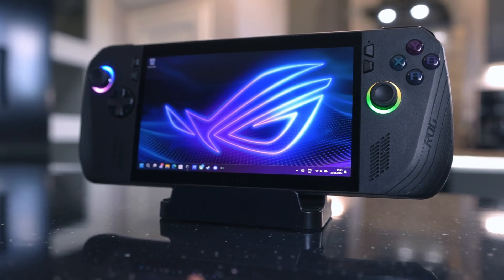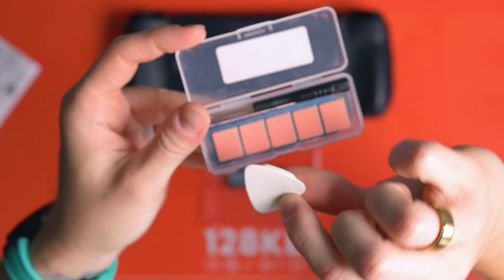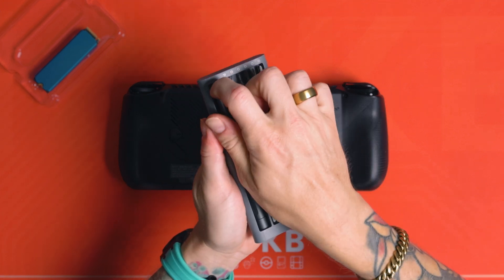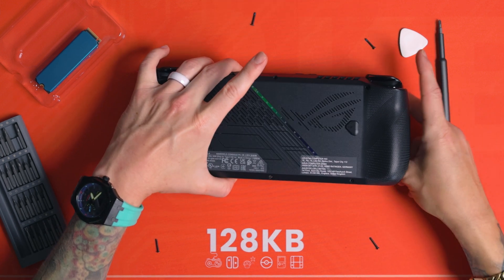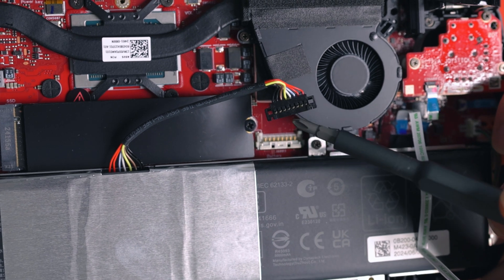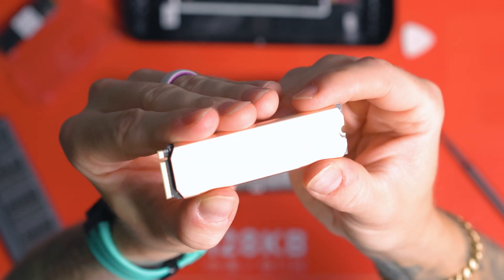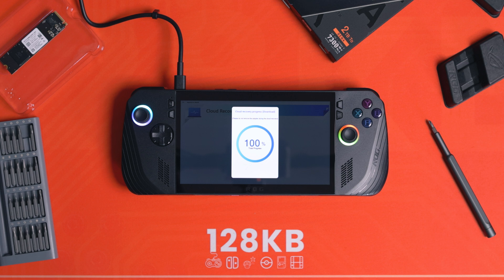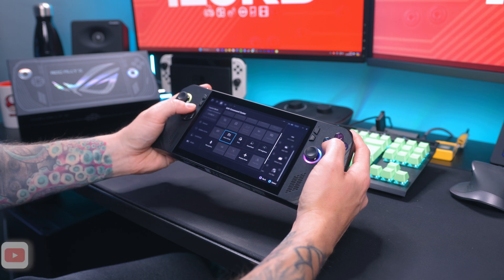How To Upgrade Your ASUS ROG ALLY X Drive!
Let's swap our ALLY X drive immediately! Before even booting up the system we're swapping the drive using ASUS Cloud Recovery found in the bios.

We're upgrading from the stock 1TB NVMe to a WD Black SN850X 2TB drive with read speeds up to 7300mb/s.

In this guide you'll find a full step by step process on how to upgrade your drive and use the ASUS Cloud Recovery tool!

Gear We Use In Our Videos

0:00 Intro
0:22 What We'll Need
1:46 Install Heatsink (If you have one)
3:15 Opening The ALLY X
4:57 Removing Ribbon Cable & Battery
6:00 Replace The Drive
7:05 Loads Of Space For Heatsinks
8:13 Reassembly
9:50 ASUS Cloud Recovery
12:40 WD Black SN850X Speeds
13:11 Final Thoughts